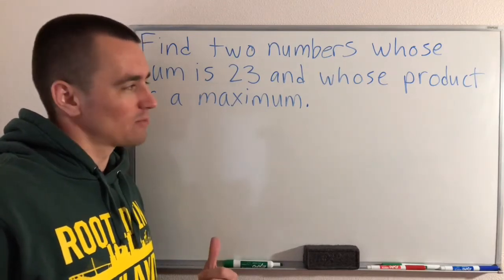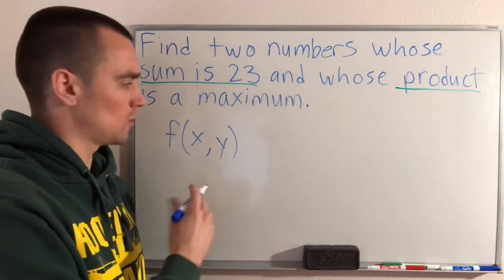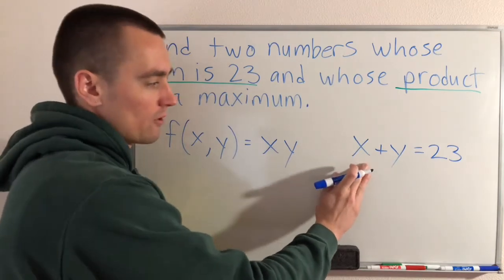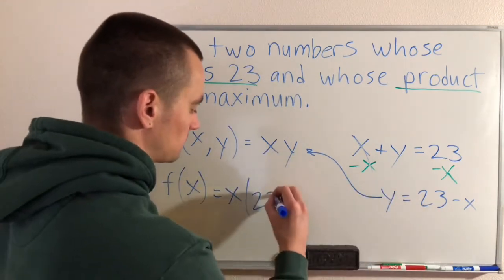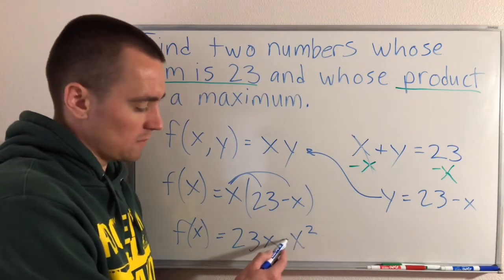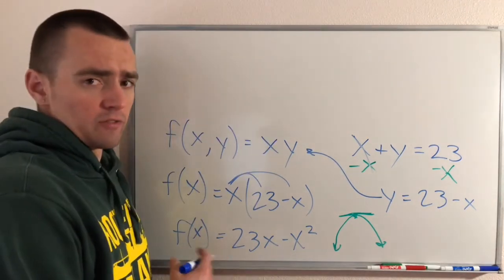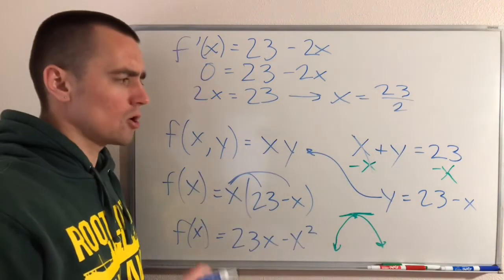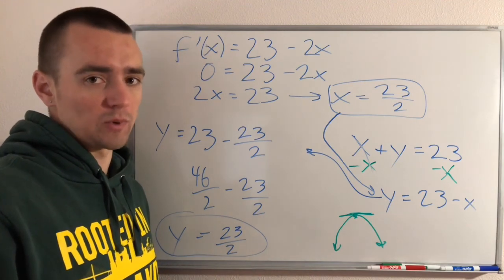FIND TWO NUMBERS WHOSE SUM IS 23 AND WHOSE PRODUCT IS A MAXIMUM - Optimization Problems Calculus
Find two numbers whose sum is 23 and whose product is a maximum.  This is a common example that you will run into when learning about optimization problems.  Optimization calculus problems are a common application of critical numbers and finding the local and global extrema.  This is a good example to see whether you are taking a college calculus course or looking for AP Calculus optimization problems.

You can find these two numbers with a few simple steps:
0:00 Intro & Problem
0:17 Determine the restriction and function you need to minimize
1:26 Use the restriction to rewrite your function in only one variable
2:30 Find the critical numbers of the function
4:32 Use the critical number(s) to find the other number that maximizes the product

+ Find two numbers whose sum is 23 and whose product is a maximum